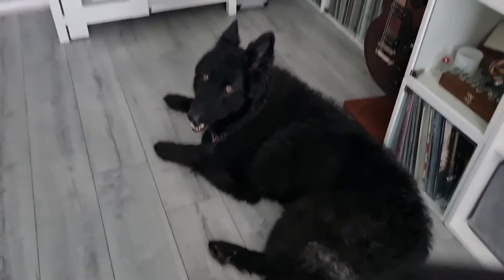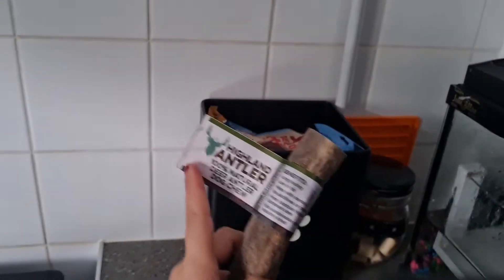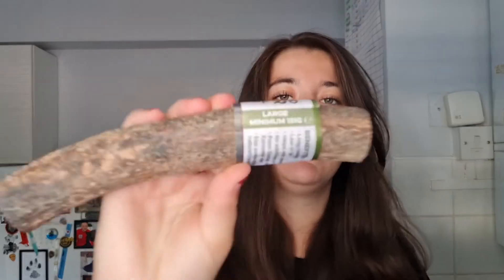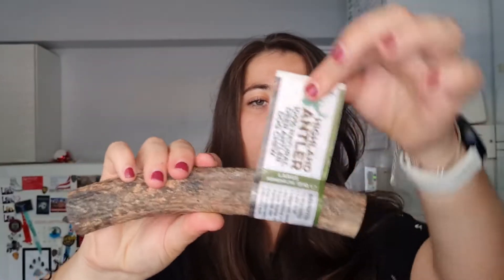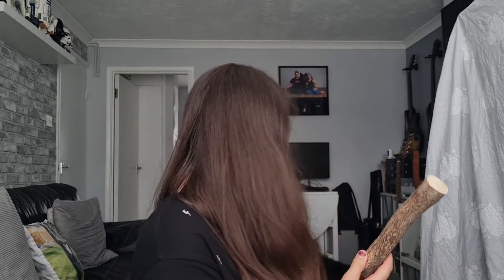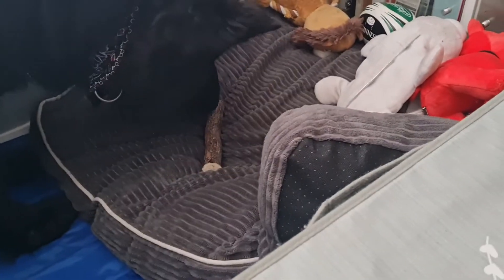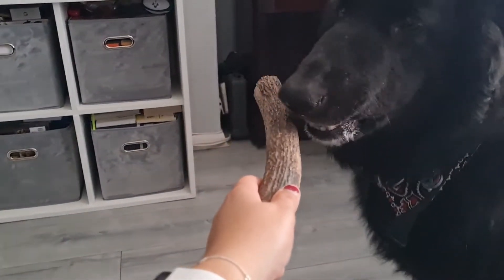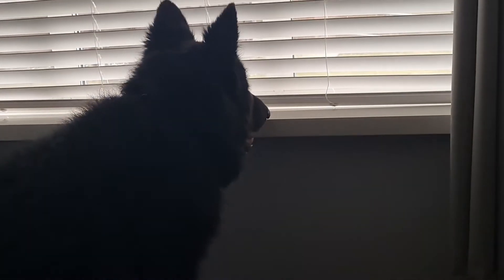My Dog tried ANTLERS for the First Time! 🦌 | German Shepherd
Welcome back 🐾

We tried something new today with Kyzer! 🦌

Do you give your dogs antlers?

Hello everyone! I'm Robyn and my German Shepherd is Kyzer. We're from Essex but love to travel round the country and make endless memories. We love to try out and give our opinions on various dog products, but also enjoy vlogging various activities as well!

Check Kyzer out on Instagram: Kyzer_Bear

Follow Robyn on Instagram: robyn_dominique